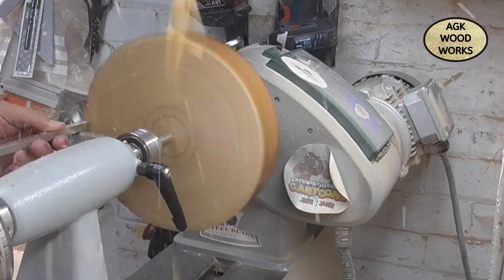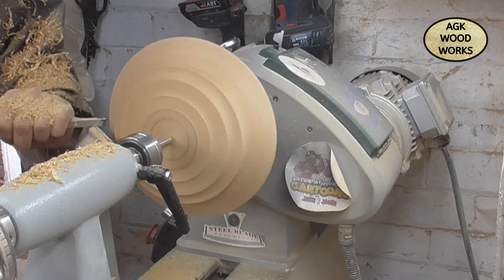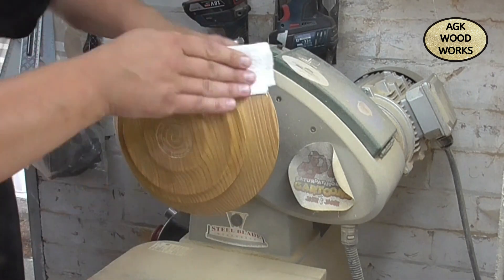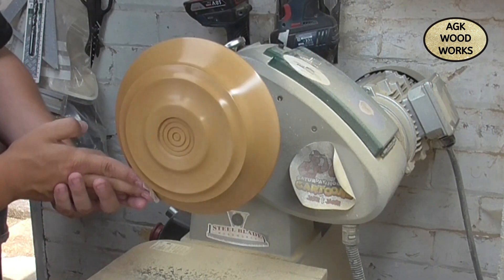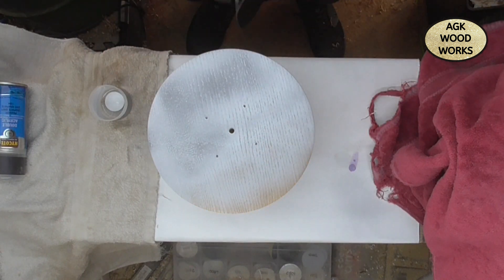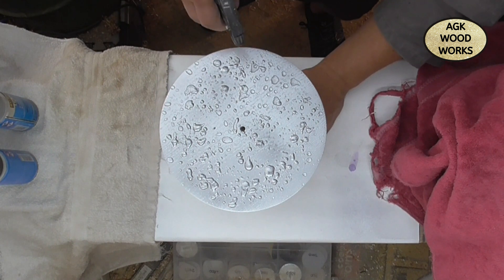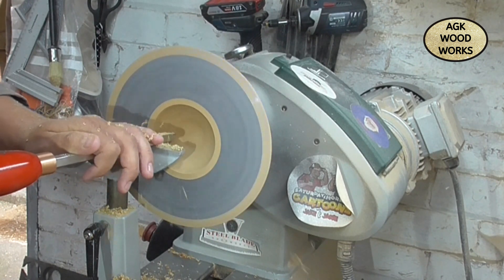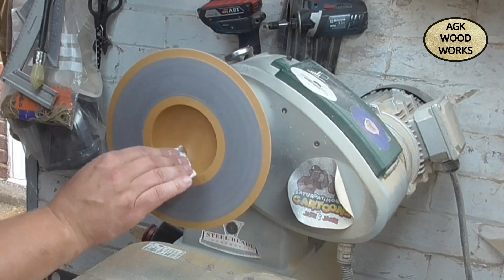Woodturning - How I created a water drop bowl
Today in the workshop i have made a water drop effect bowl , I have been asked how i do them so i thought, I would do another and add a voice over ,  I turned the piece and then sanded to 400 grit , I used an Ash blank and turned with @EasyWoodTools and @ChestnutProducts sand and sealer which i then applied the original Yorkshire Grit.

Turning Tools:
Easy Wood Tools , Yorkshire Grit Original
Record Power Corenet Regent

Yorkshire Grit Original.
Hampshire sheen intrinsic colours